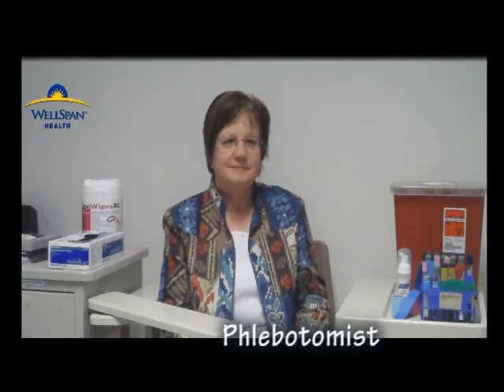Health Careers - Phlebotomist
A description of what a phlebotomist is and does.